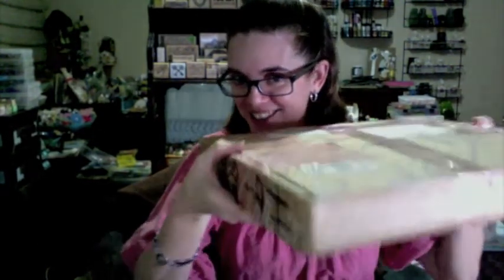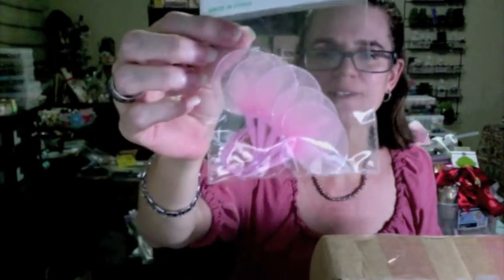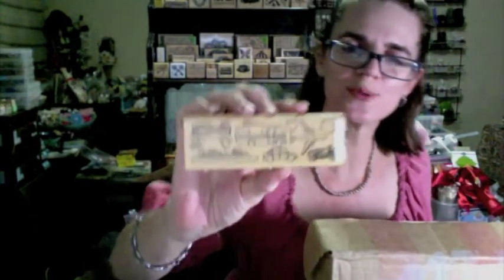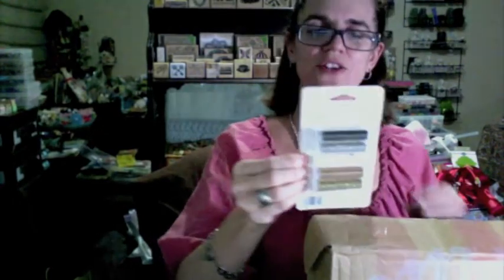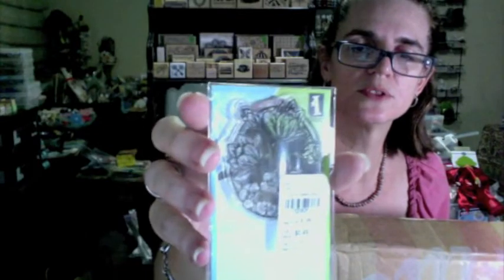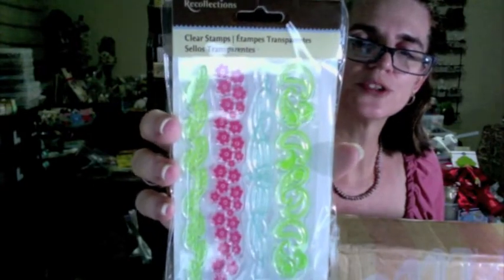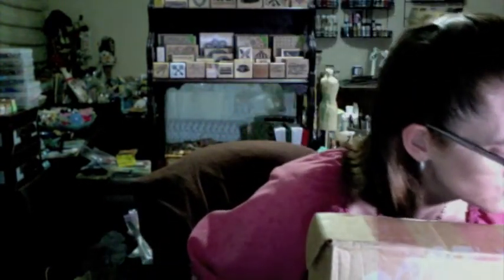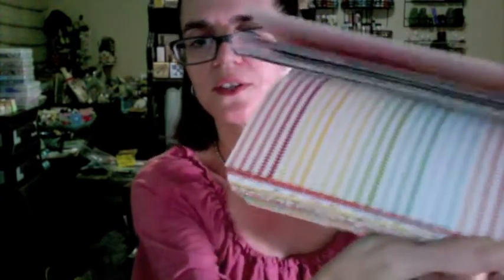I got my Giveaway RAK from emchatedsteph today